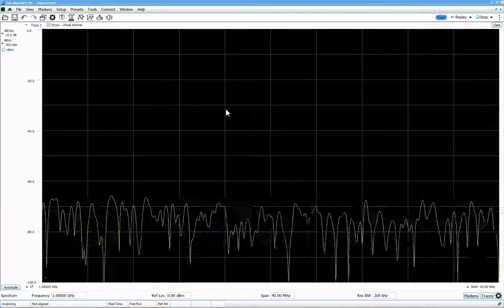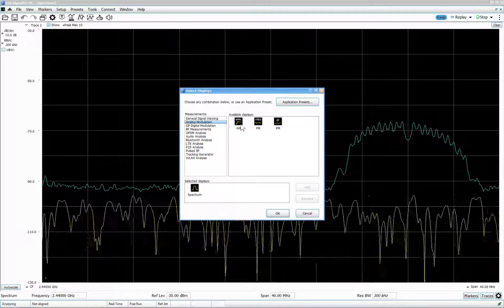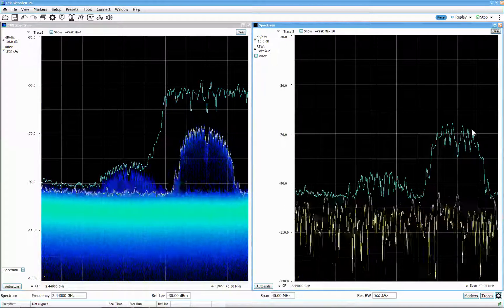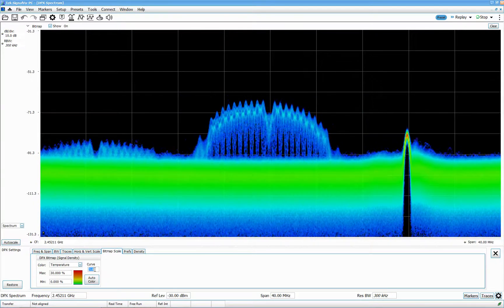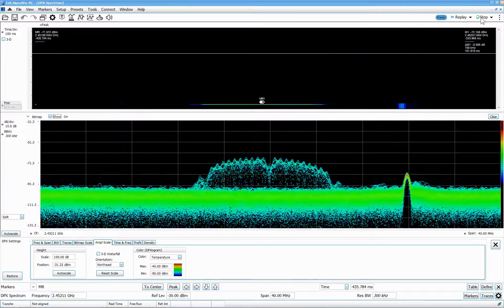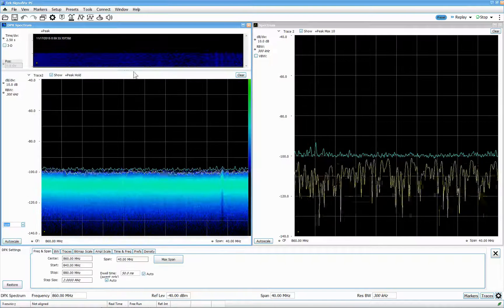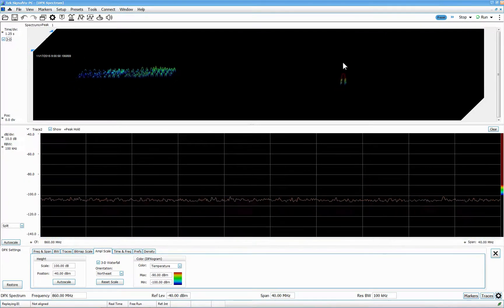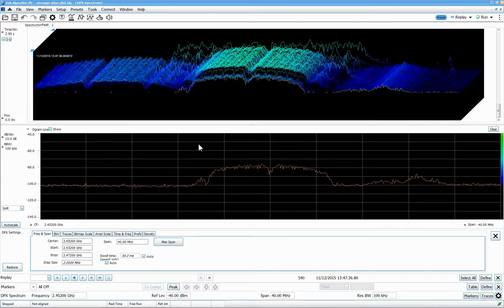RSA306 5min demo. Tektronix Nordic - Tektronix -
I short demo of the RSA306